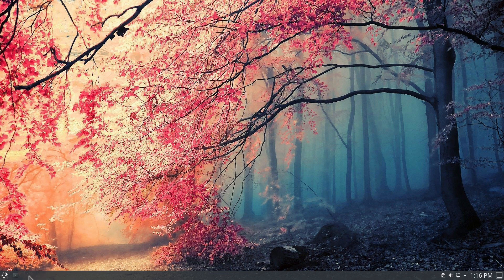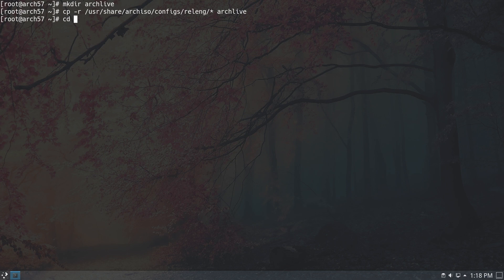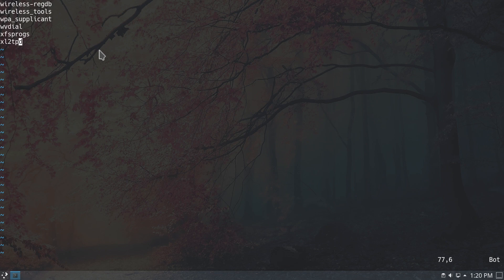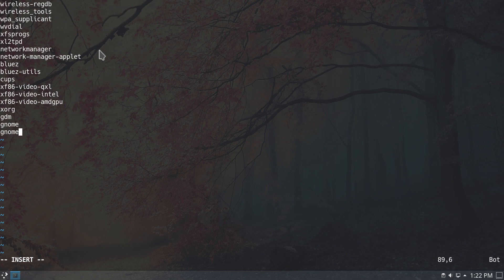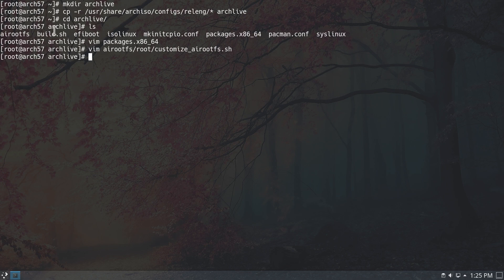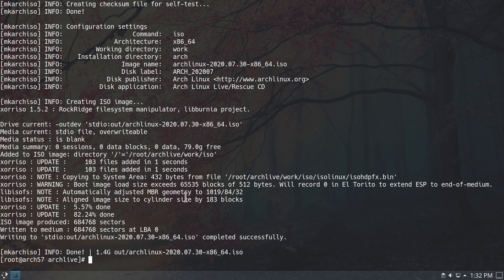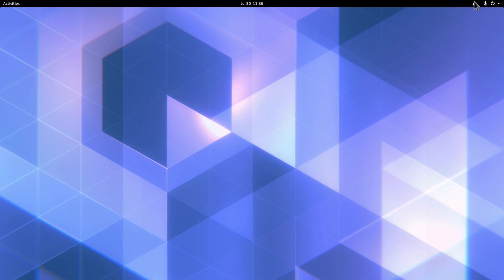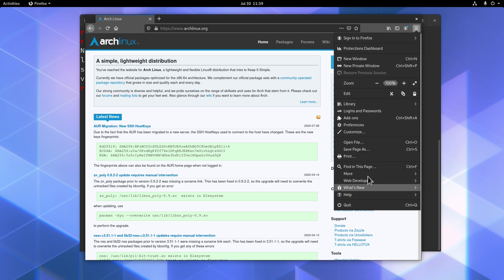Arch Linux: Create Your Own Installer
UPDATE 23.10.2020: This procedure will be soon deprecated. Update coming ASAP.
UPDATE 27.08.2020: The procedure for creating the ISO is changing according to the Wiki. As soon as the migration is complete I’ll make a new tutorial.

In this video we're going to explore how to create a live installer for Arch Linux by customizing with packages you want. This is just an example, and many more options can be found in the Arch Wiki.

My Hardware:
AMD Ryzen 9
32 GB RAM

My software:
Video editing software: Kdenlive